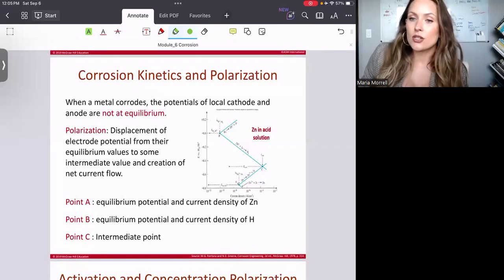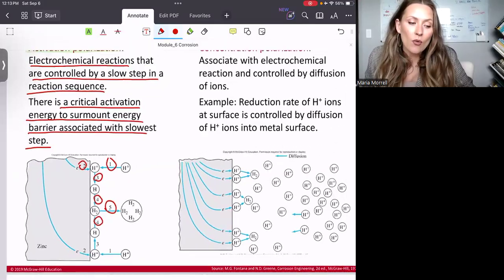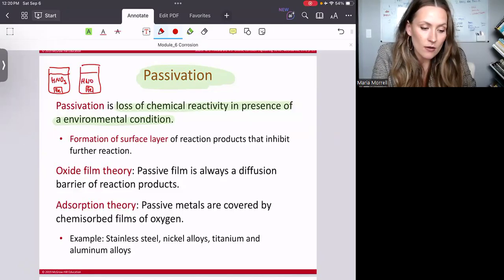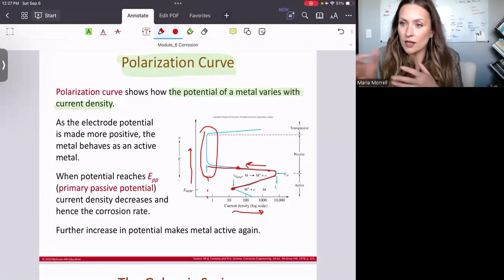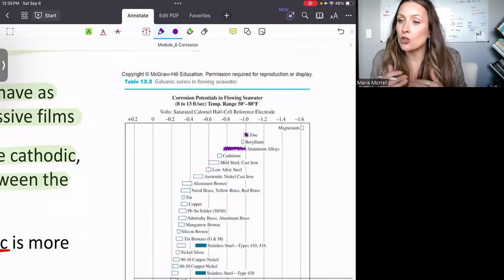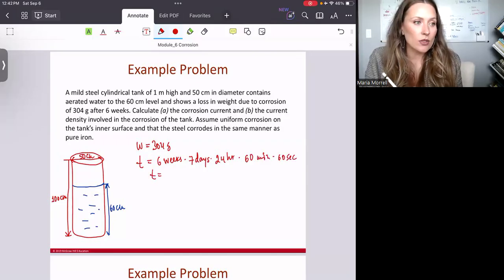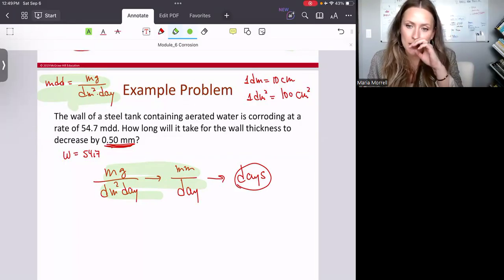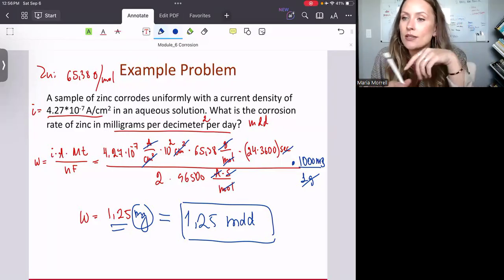Module 6 Corrosion Kinetics